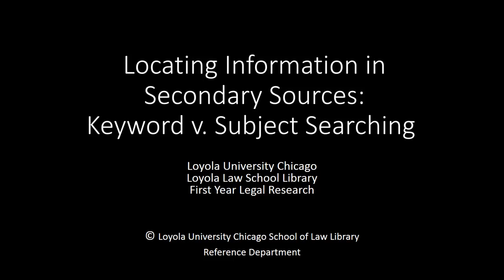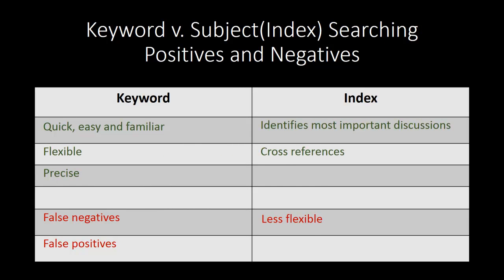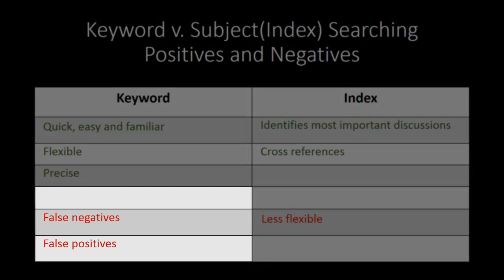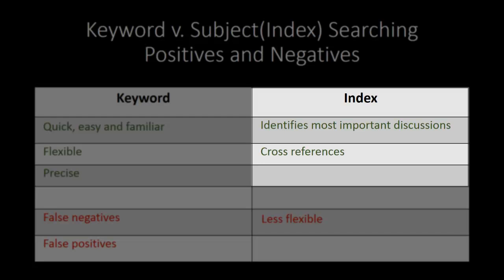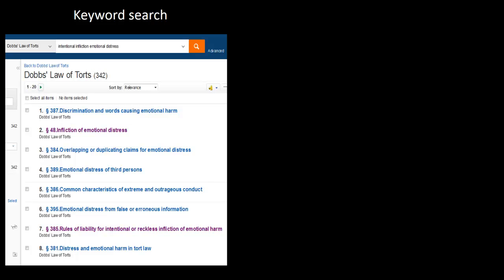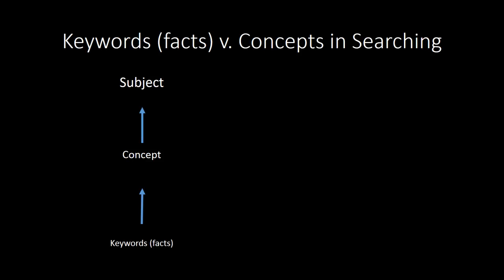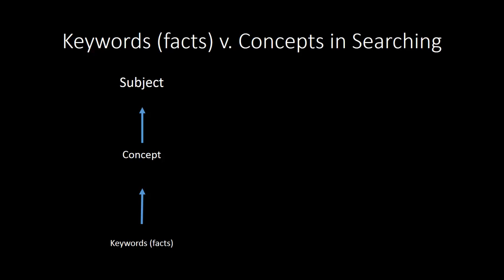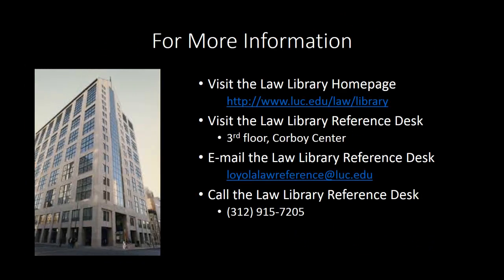Locating Information in Secondary Sources Part III: Keyword v Subject Searching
This brief video discusses the difference between subject searching and keyword searching within secondary sources and offers tips for improving search results both in print and online